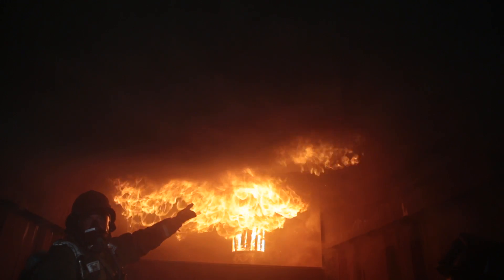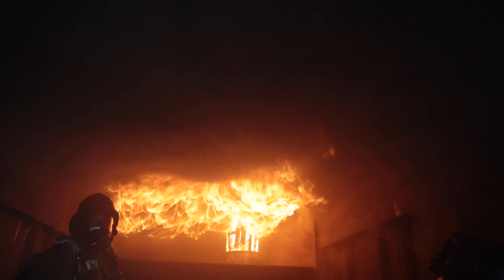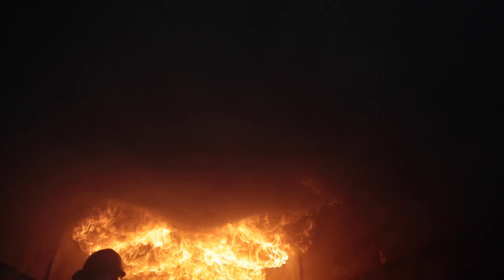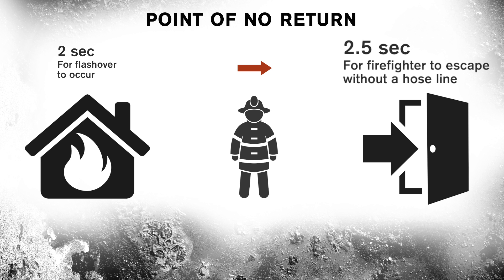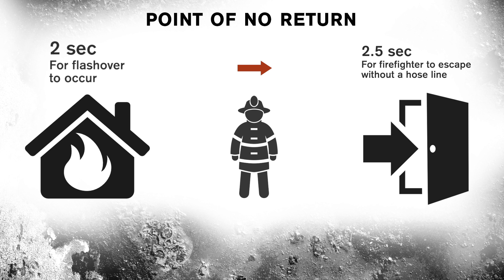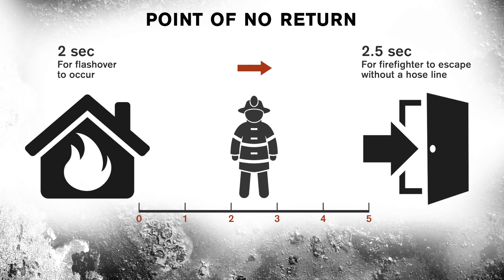Stay One Step Ahead: Flashover Prevention (Part 3 of 5)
Learn about the fire triangle, the impact of environmental conditions, and how delaying flashover might save your life.